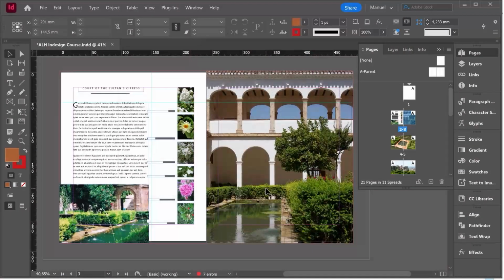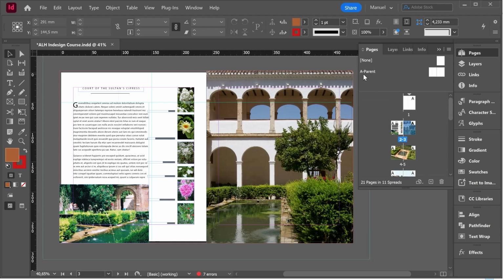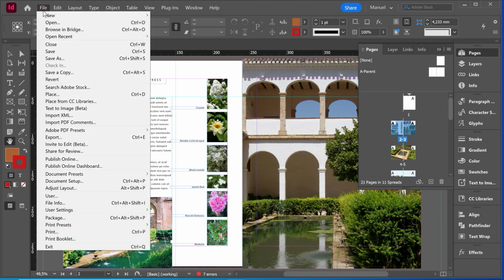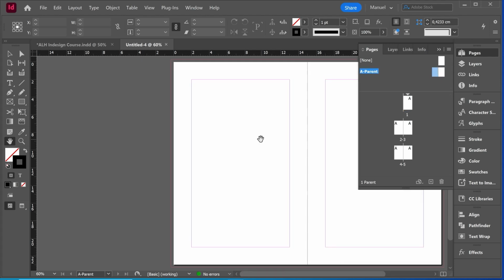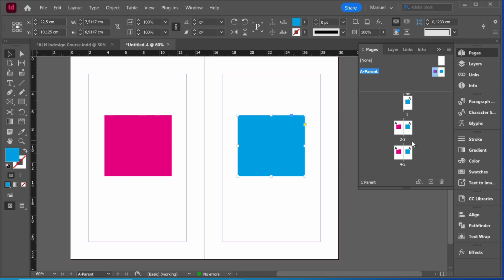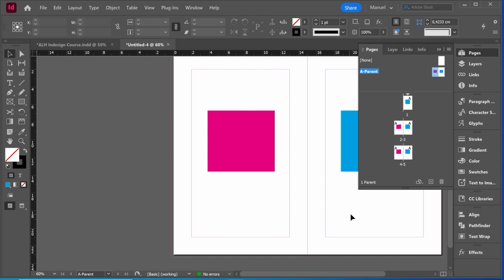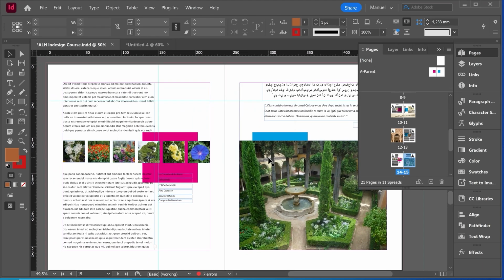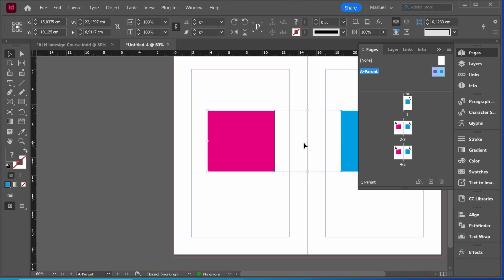Start working with PARENT PAGES (Old Master pages) | Indesign Course